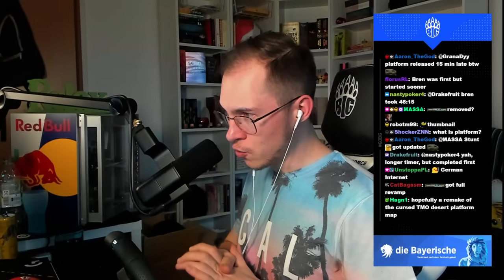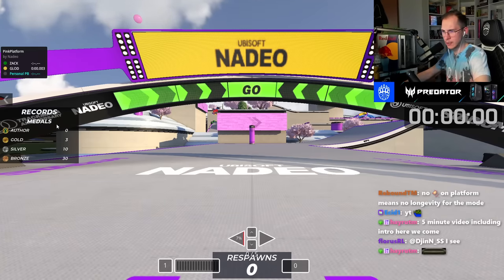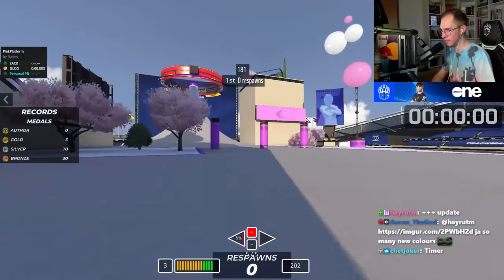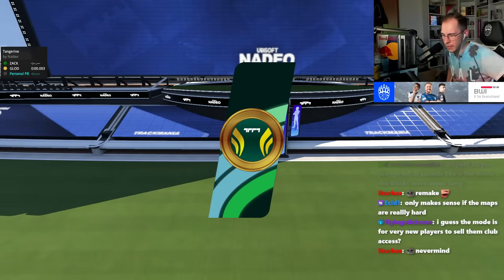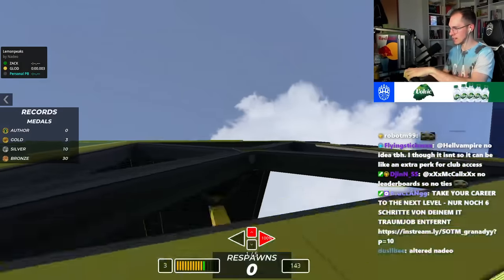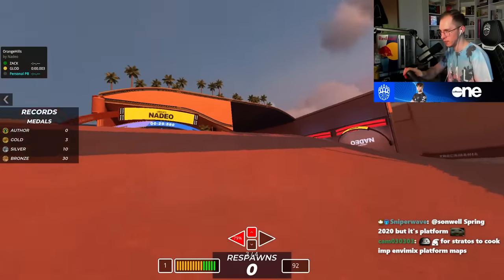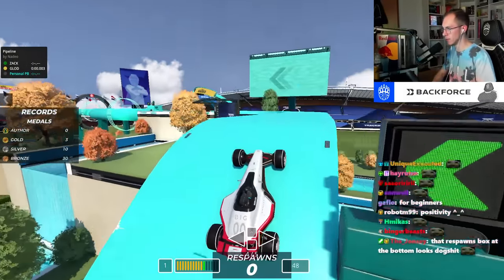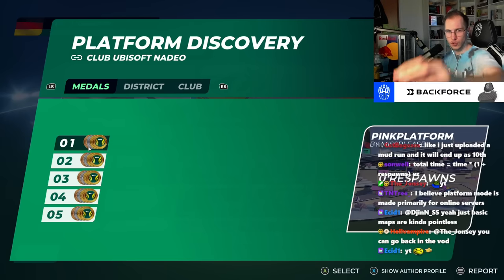TrackMania's New Gamemode could be Easily Improved...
I tried out the first 5 maps of the newly released Platform game mode, here is my first impression!